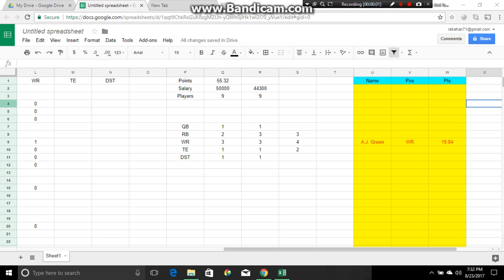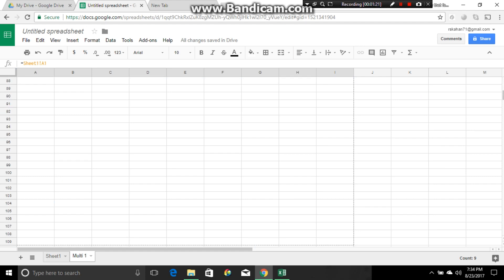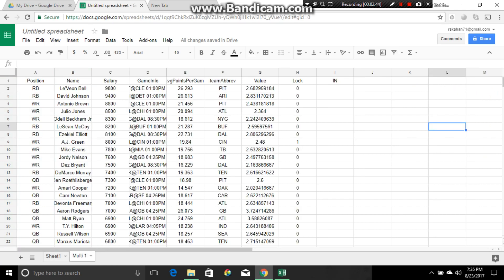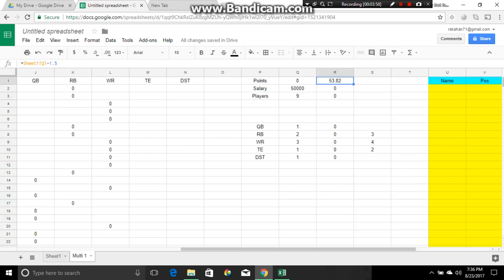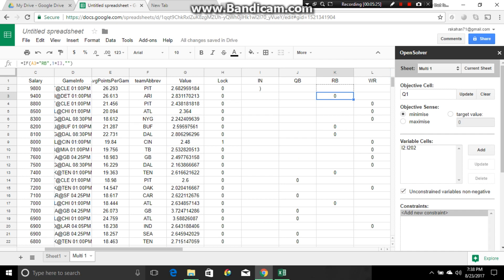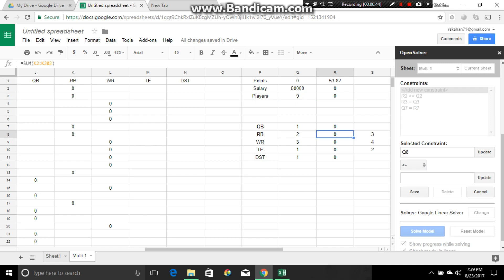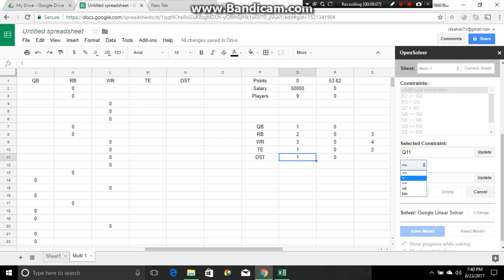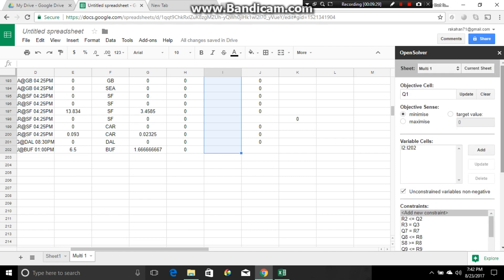Part 4 of my web series How to create an NFL optimizer for DFS using Google Sheets